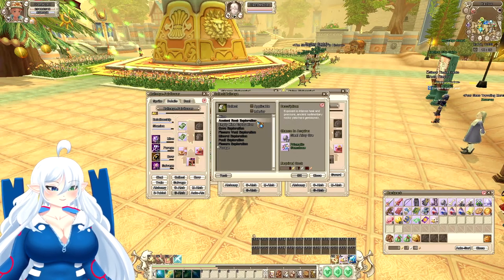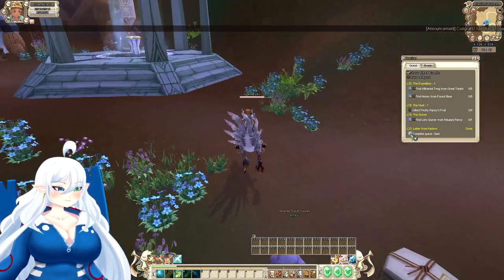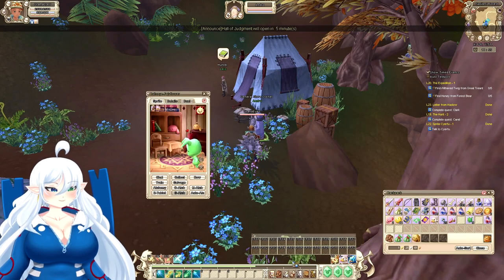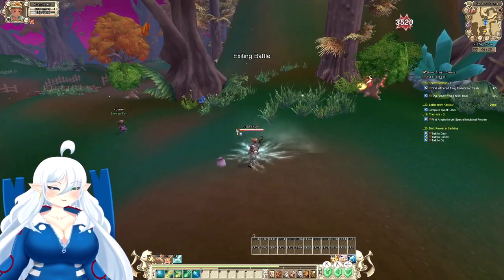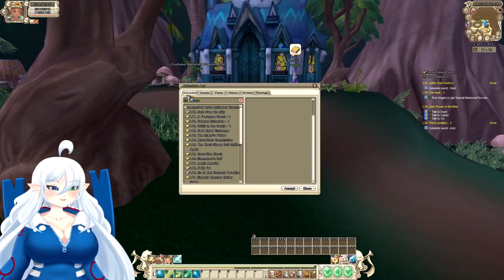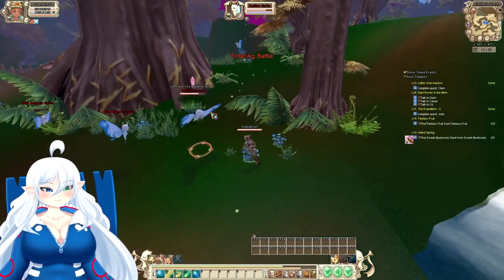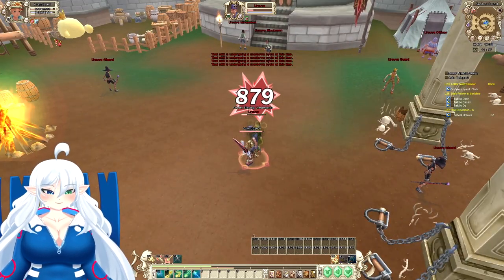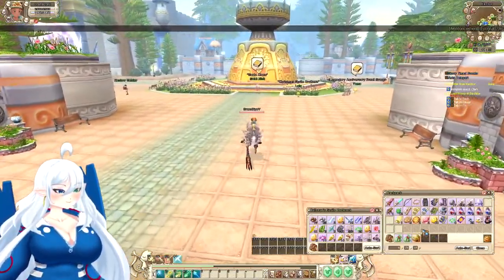Grand Fantasia - Archer Rework Playthrough - Sprites' Forest - Lv24 to Lv27 [Part 4]